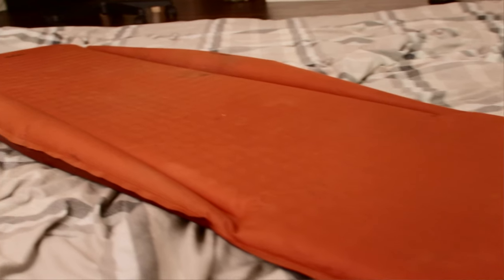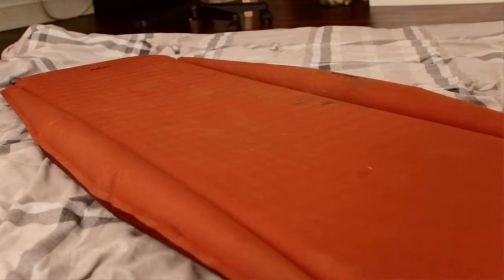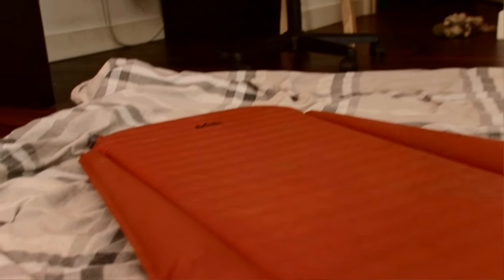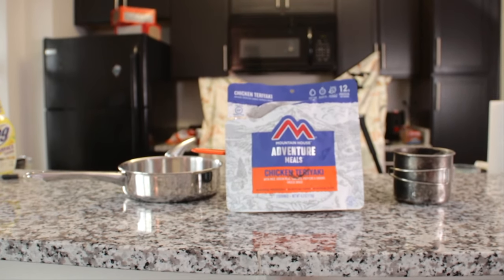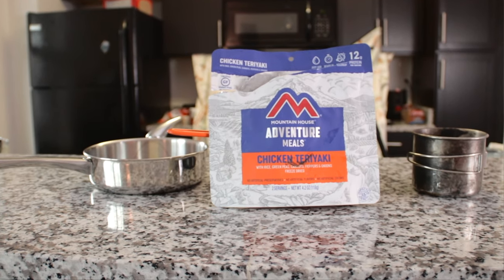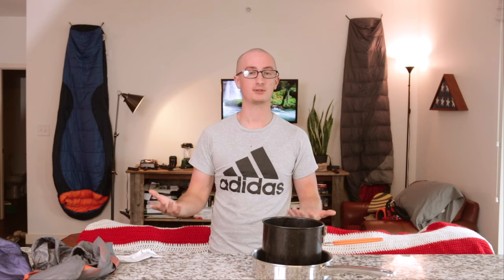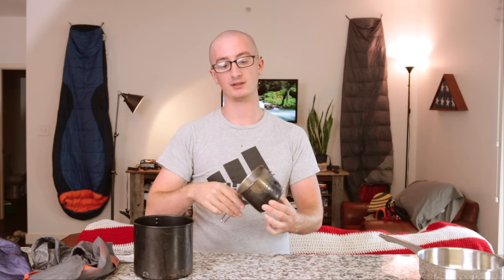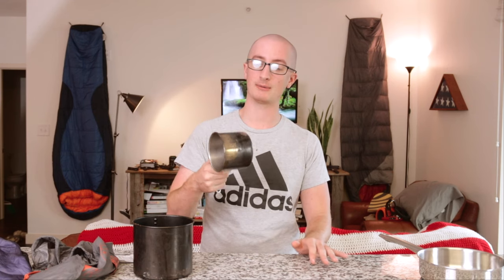5 Most Important Things You Need For Backpacking | For Beginners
0:30 Backpacks
2:00 Sleeping Pads
3:25 Sleeping Bags
5:30 Food and Cooking
8:39 Shelters

I have a neighbor friend who wants to go backpacking and camping with me this winter and fall. He wanted to know what kind of stuff he should bring with him to make the trip successful. After I explained that to him I figured I should make a video on the topic. So, here it is.

I didn't include everything but I will do a full loadout video in the future about what I take with me on a 1-2 night trip.

Here are some links to some products I shared with y'all.